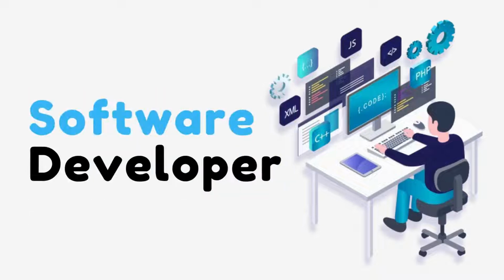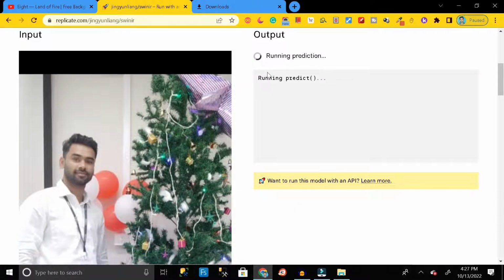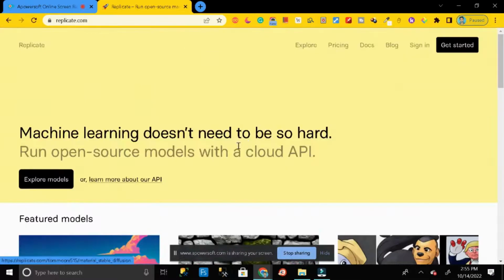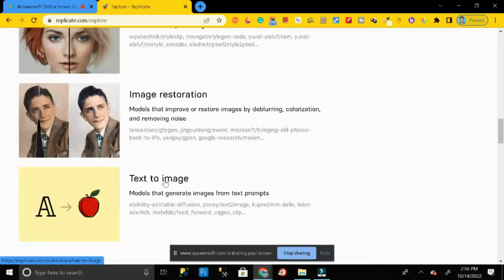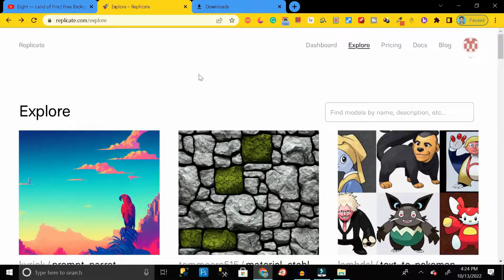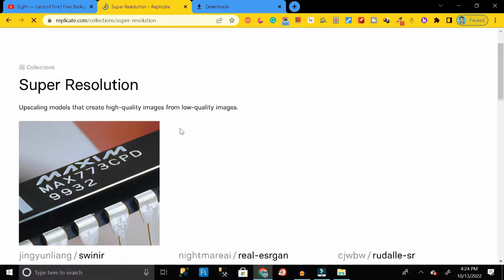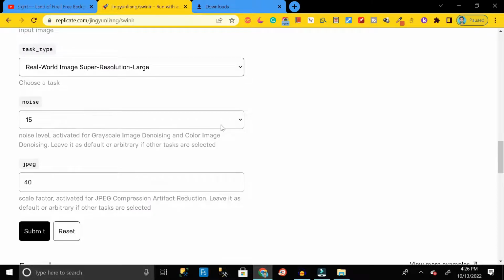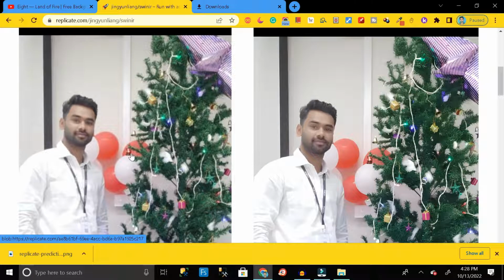How A Software Developer Should Edit 🖌 His Photo In 2022 🔥 [ Using AI ]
Hey Everyone ...
Today in this video we are going to learn about "How A Software Developer Should Edit His Photo and increase the Resolution Of That Photo along with Increase the Smoothness and Will able to Increase the MB Size Of a Photo" With the help of " replicate.com ".

"Milestone Creator"